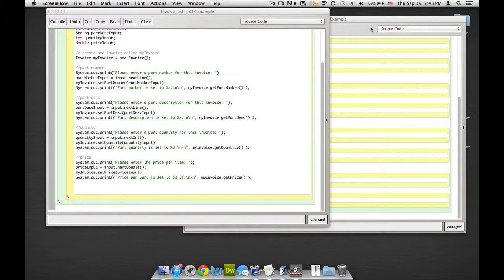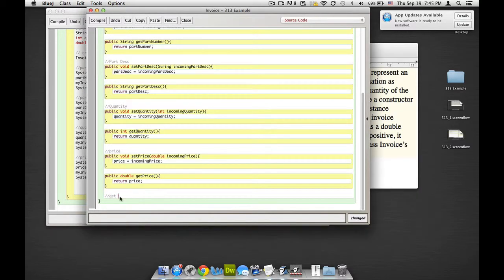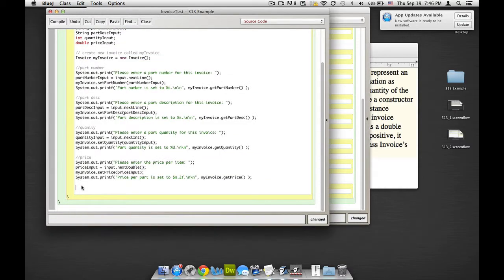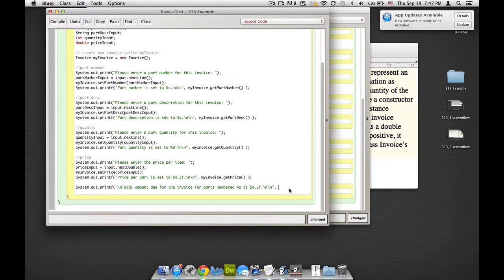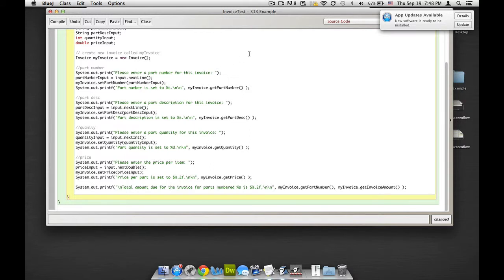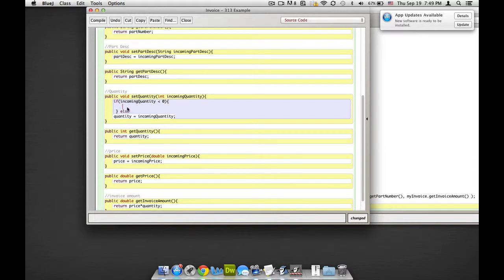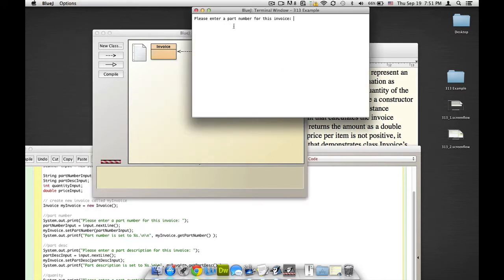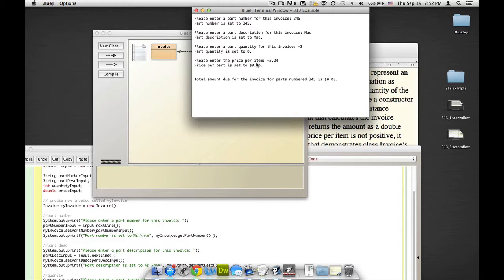3.13 (3 of 3)